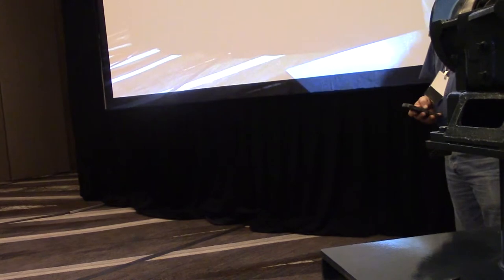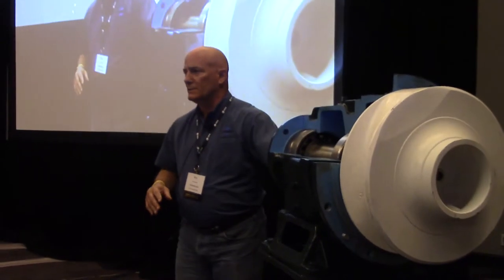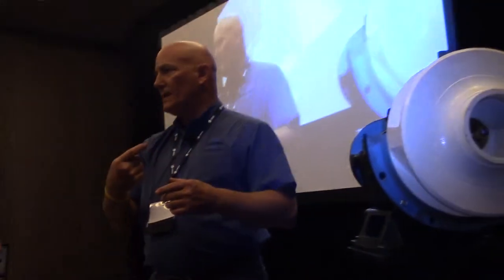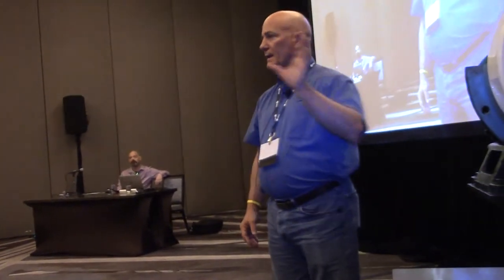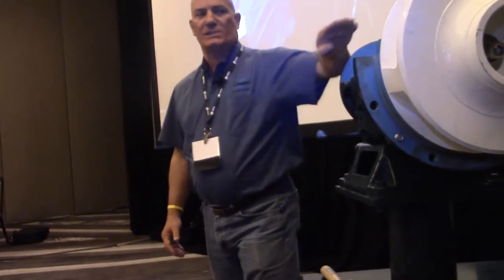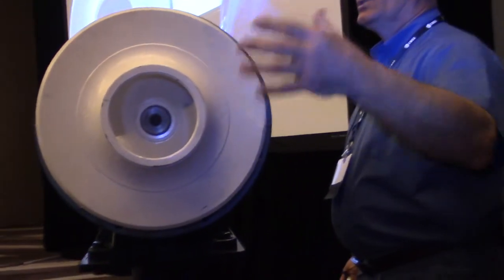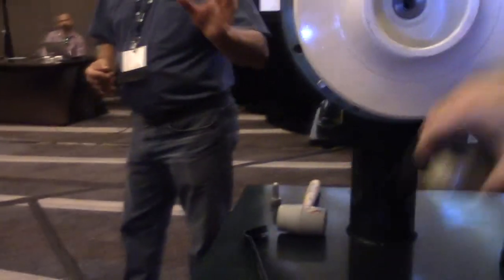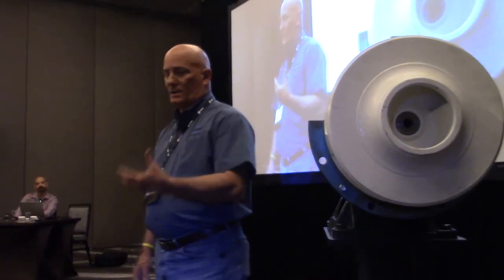CWEA Part 1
Part 1 of a Presentation by Ron Aceto at the CWEA conference, April 10, 2019